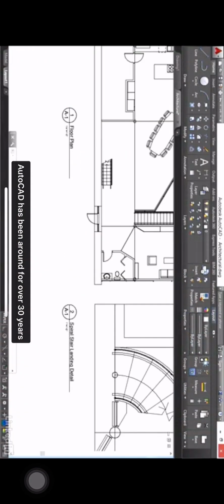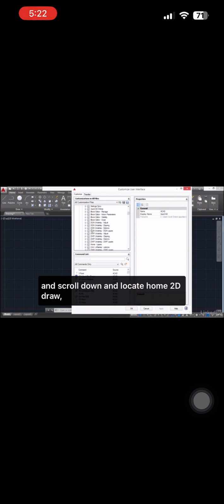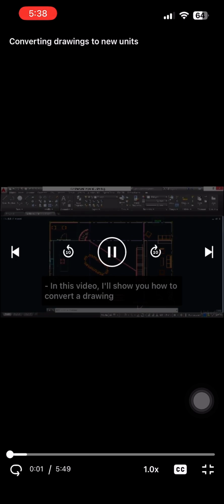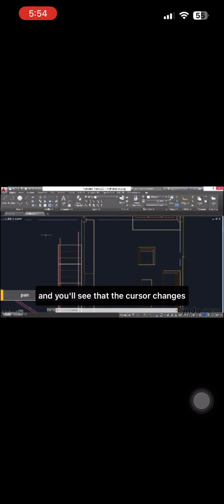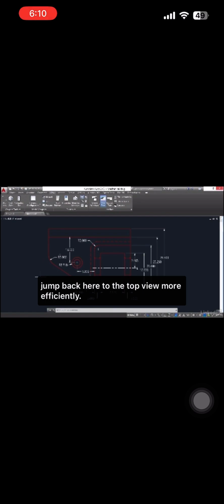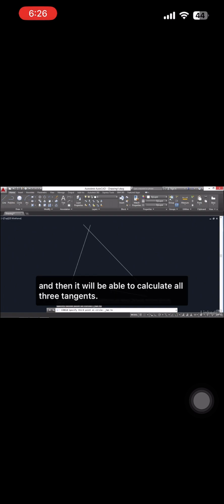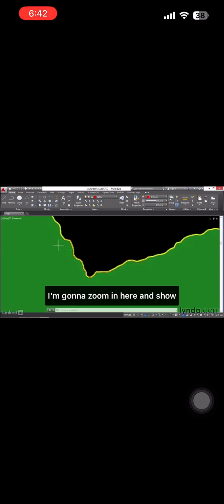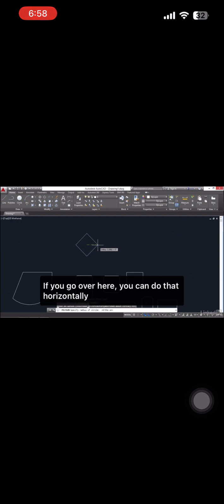20. AutoCAD 2016 Essential Training